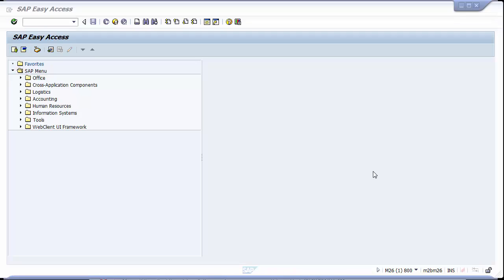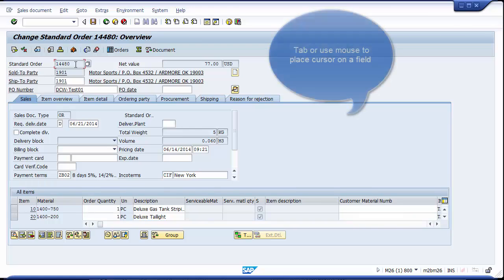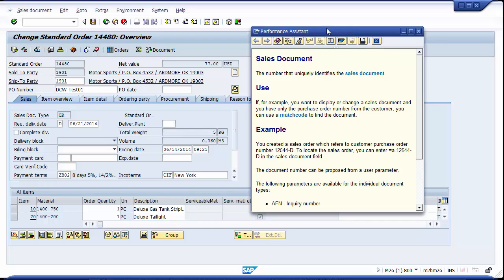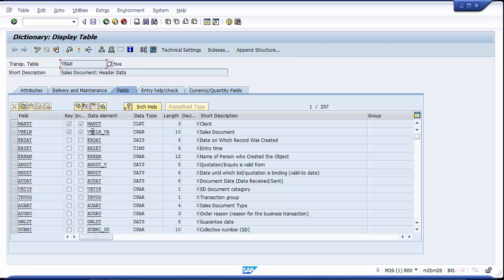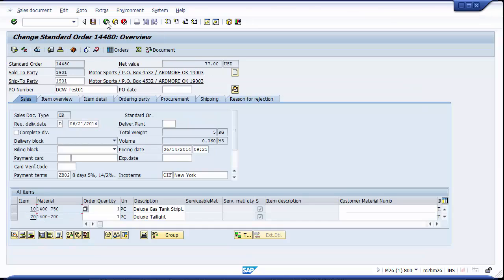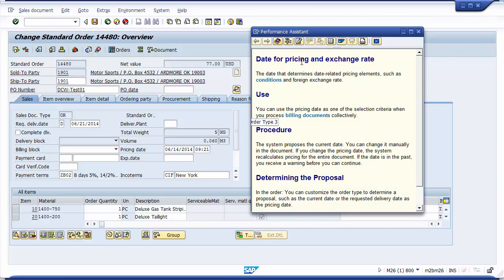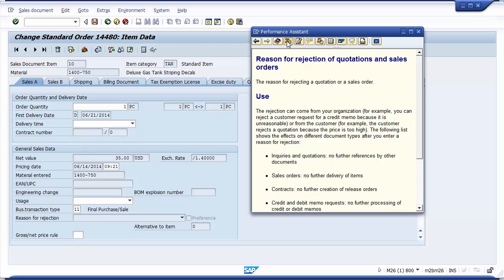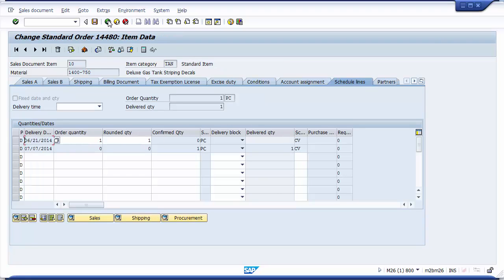Table Field Identification through Sales Order